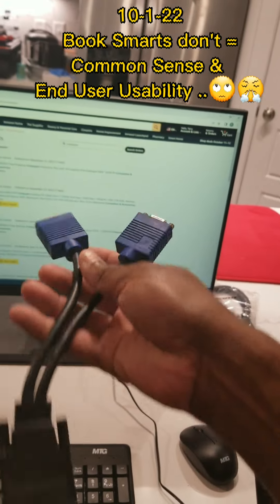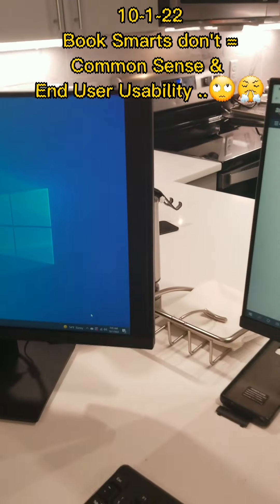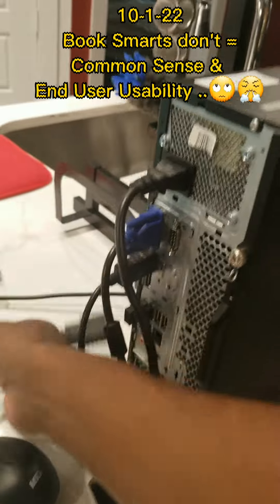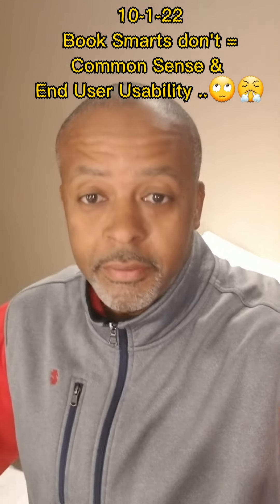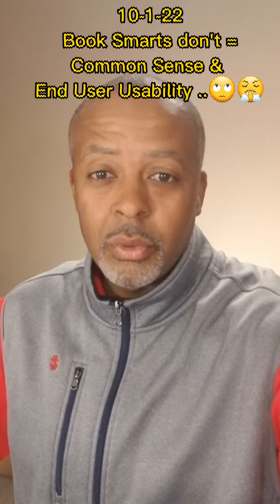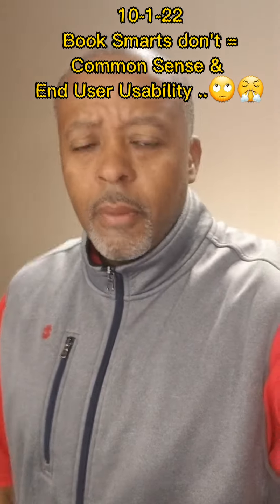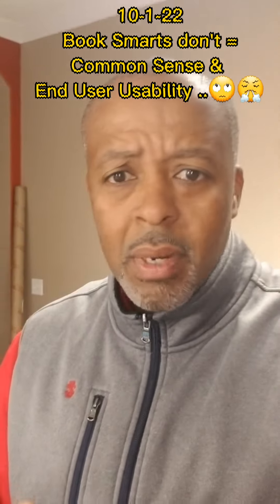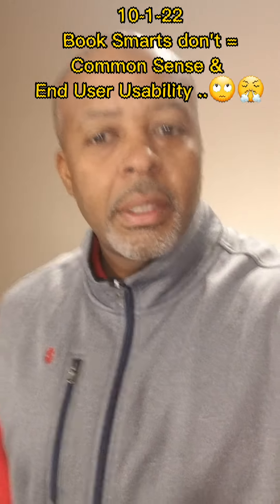10-1-22 Brilliant Book Smarts DOESN'T = Common EndUser Sense..🙄🙄😖😖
Byron Burns from FaceBook you motivated this post.😆🤣😂 $431 Computer + Software is over $800 bucks + Time & Effort. People need to start holding Companies Accountable... I KNOW I DO.. Unlikeu...